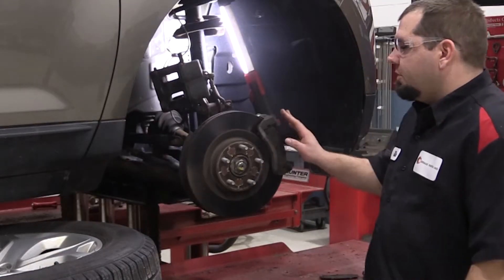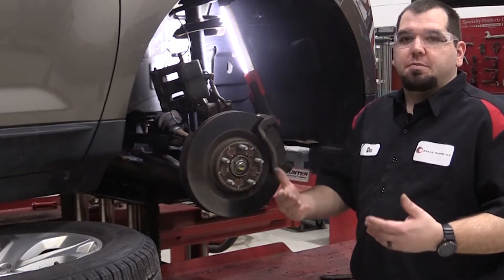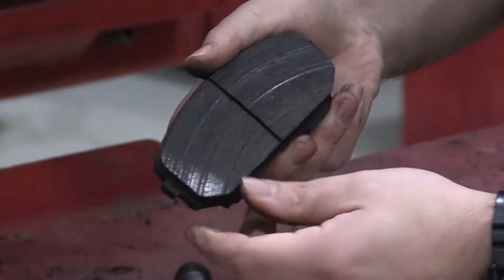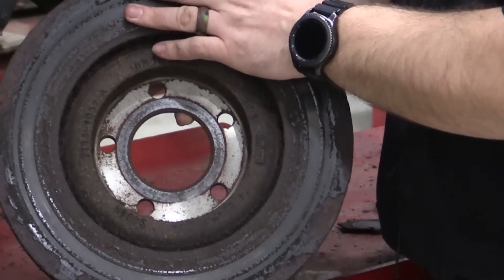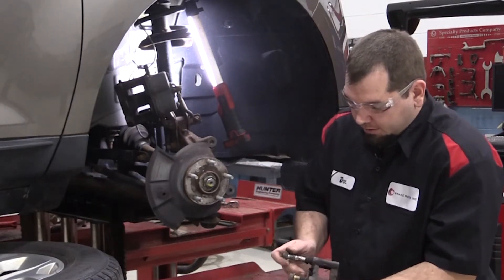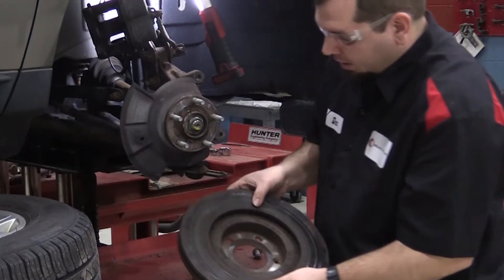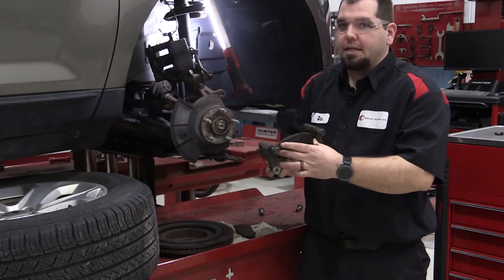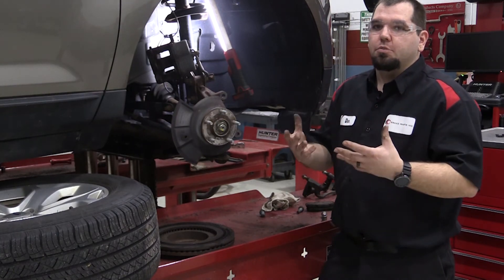Rusty Rotors: What Causes Rust Jacking on Rotor Inboard Only?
Have you ever experienced a rotor with rust jacking only on the inboard side? If you were to inspect the rotor through the wheel, the rotor would actually look fine. However, upon removing the rotor you rust and corrosion built up on the inboard of the rotor?

In this video, we discuss what causes this condition.